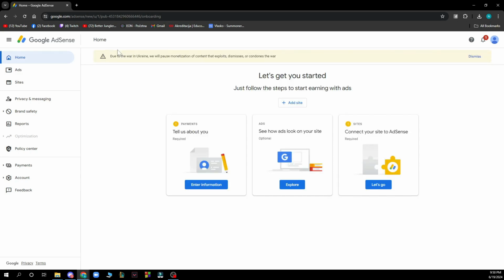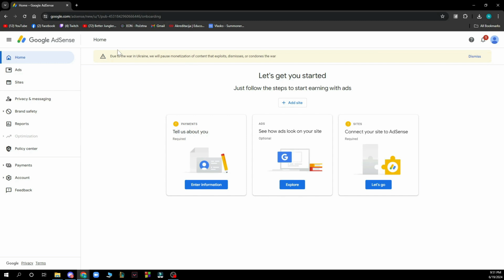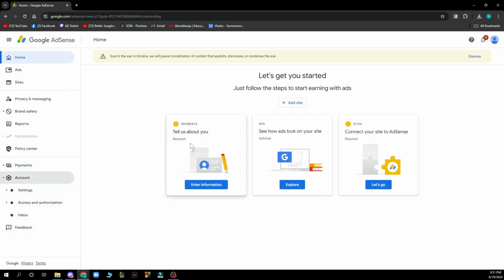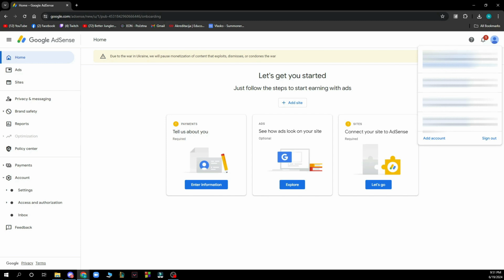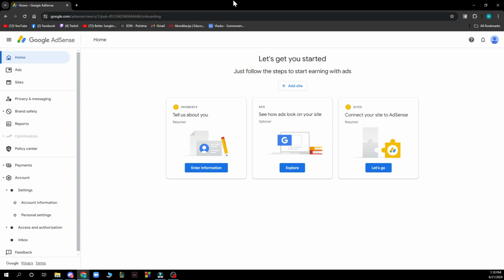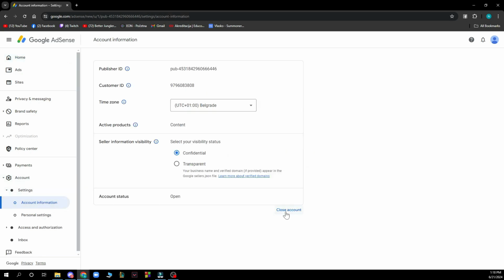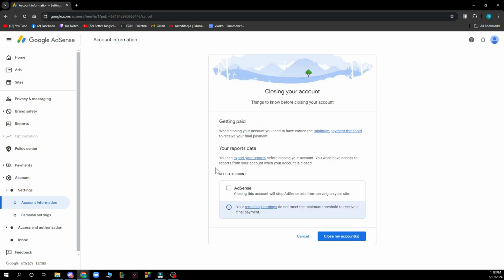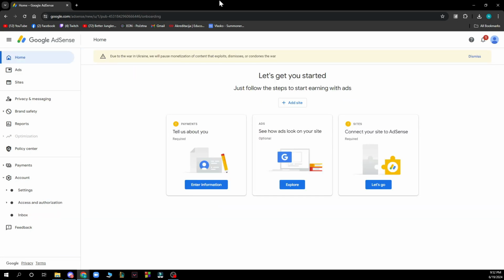How To Delete AdSense Account (Quick Tutorial)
In this video I will show you How To Delete AdSense Account. It would be good if you watch the video until the end so that you don't miss important steps.